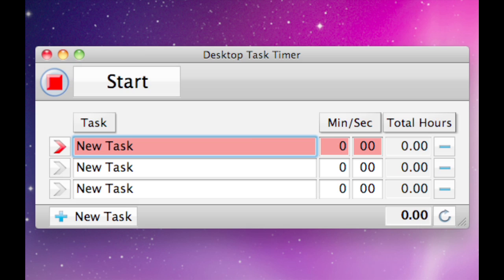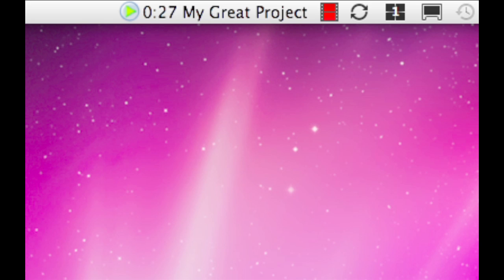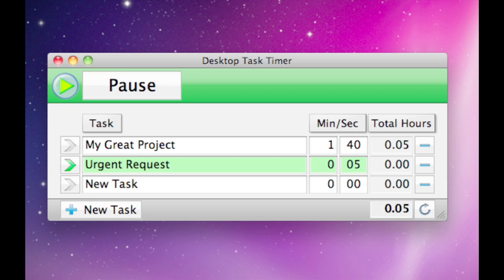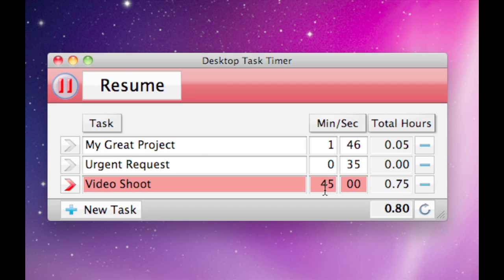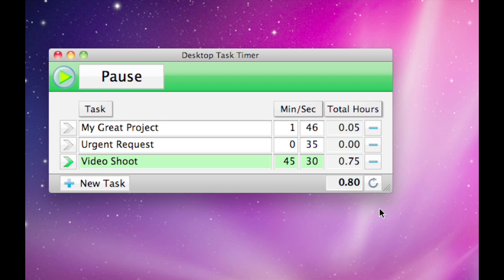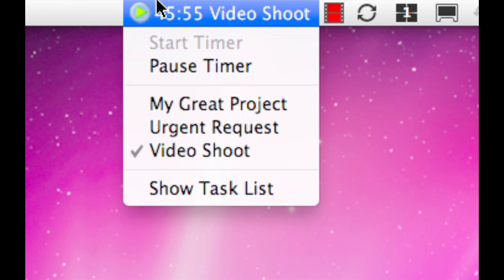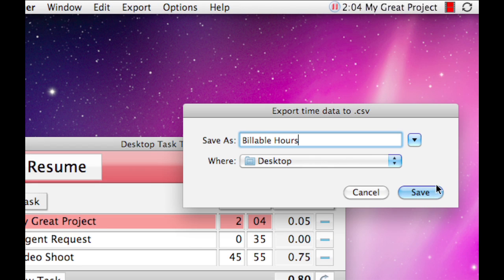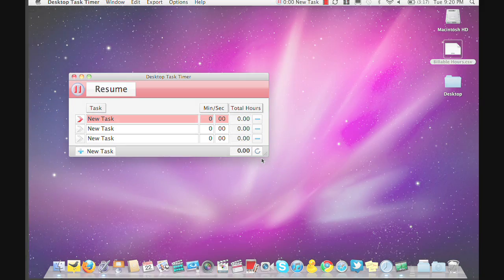Desktop Task Timer Mac App Demo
A demonstration of the Mac App Desktop Task Timer.  This app allows you to time multiple tasks to keep track of different jobs your working on.